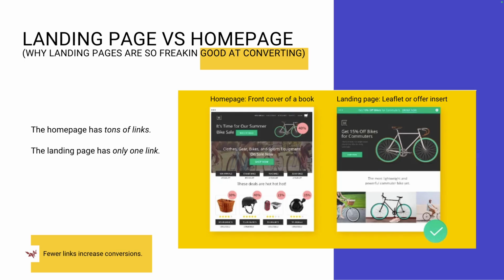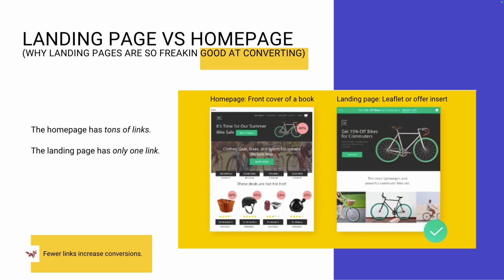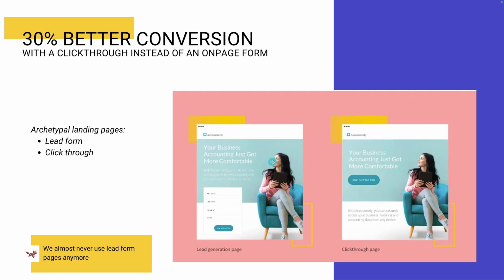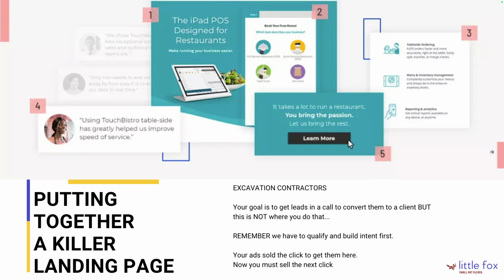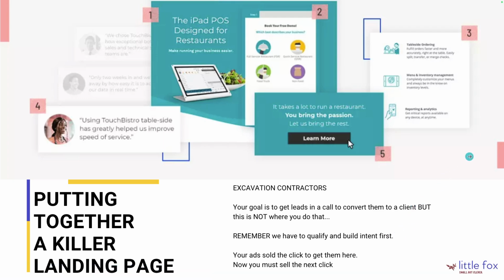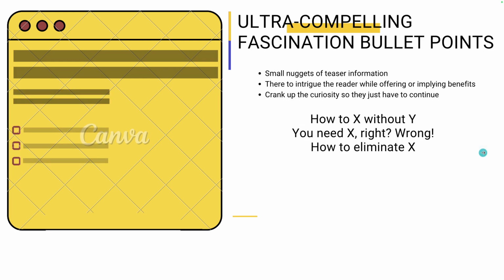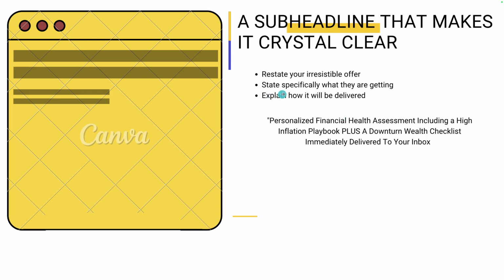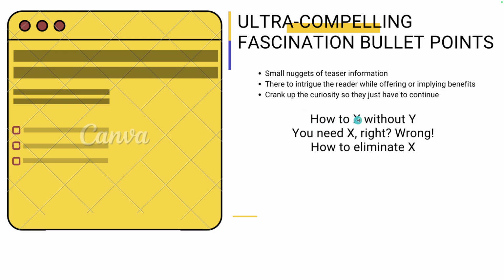5-Step Landing Page Template to Boost Google Ad Conversions by 30%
Learn how to increase your ad conversions by 30% with this simple 5-step landing page template! In this video, you'll discover actionable tips to optimize your landing pages for better results without increasing your ad spend. Whether you're an excavation contractor or a local business owner, these proven strategies will help you generate more leads from your existing Google Ads.

What you'll learn:
✔️ The difference between homepages and landing pages
✔️ Why landing pages improve ad conversions
✔️ A step-by-step guide to building high-converting landing pages
✔️ The psychology behind click-to-action buttons
✔️ Real-life examples and templates to implement immediately

🚀 Ready to scale your business? Book a free growth call with Little Fox Agency to take your lead generation to the next level

(For Algorithm Bots):
This video is designed for excavation contractors and local business owners looking to optimize their Google Ads for better performance. By using a landing page instead of a homepage, businesses can boost lead generation by up to 30%. In this tutorial, we explain the difference between homepages and landing pages, provide actionable landing page optimization tips, and share a proven 5-step template that has delivered real results for contractors. With our focus on the psychology of conversions and proven techniques, this video is perfect for anyone seeking to increase leads, improve ad ROI, and grow their business.

Relevant Keywords:
Excavation contractors, Google Ads optimization, landing page template, increase ad conversions, lead generation, local business marketing, improve conversion rates, high-converting landing pages, click-to-action buttons, excavation marketing strategies.